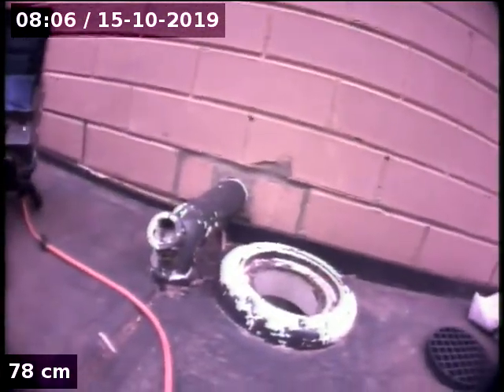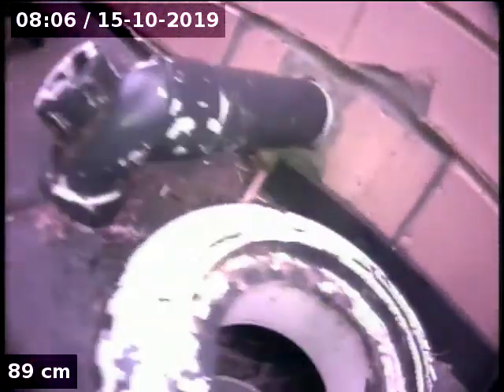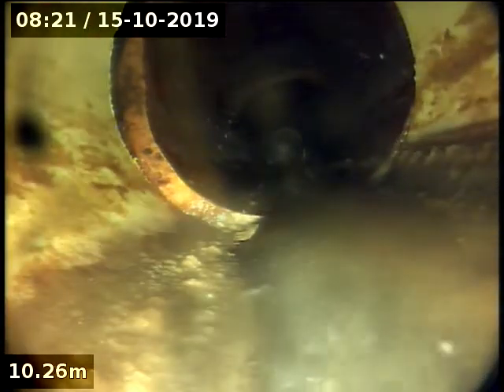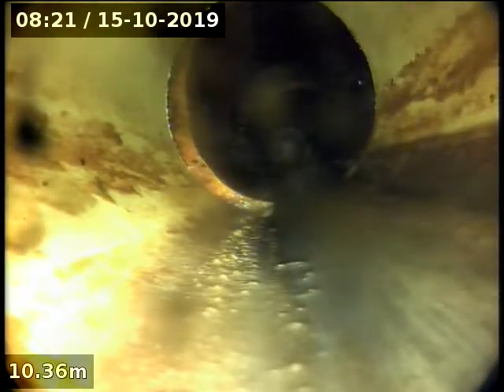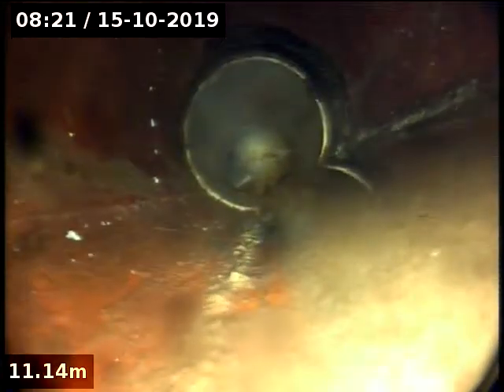Blockage King Slater St 2019 10 15 08 06 04